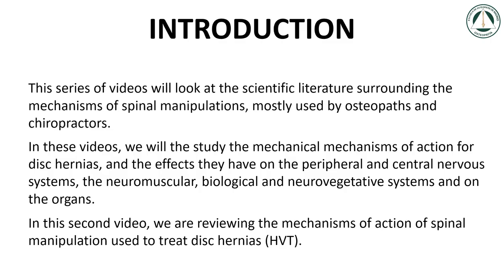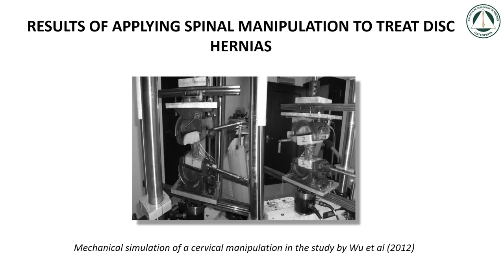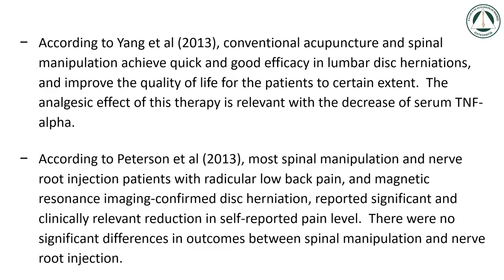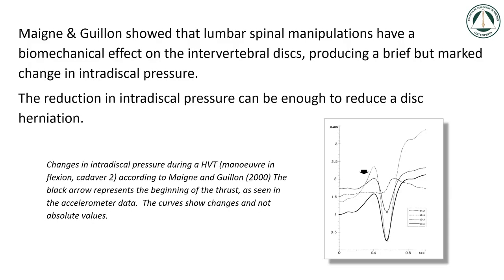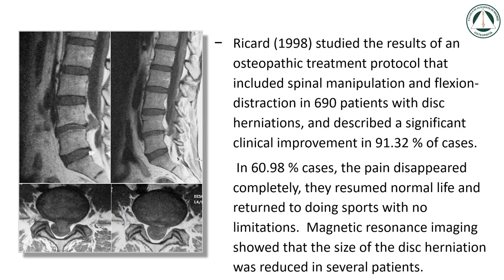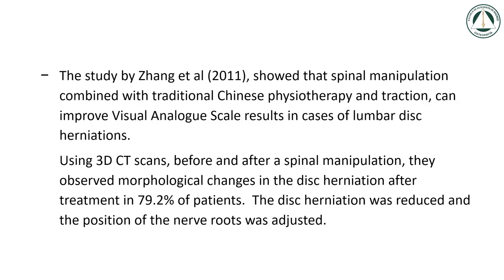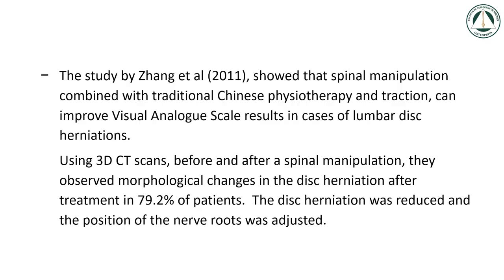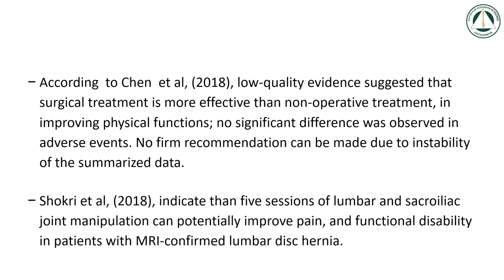Mechanisms of action of HVT used to treat disc prolapse